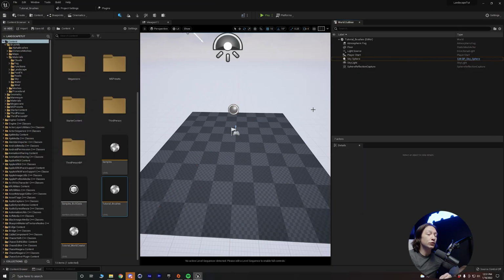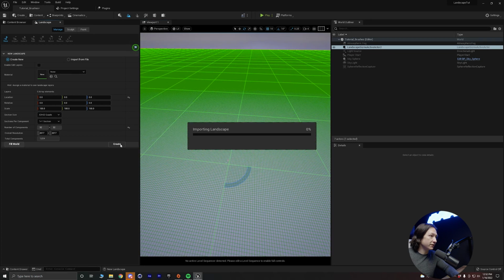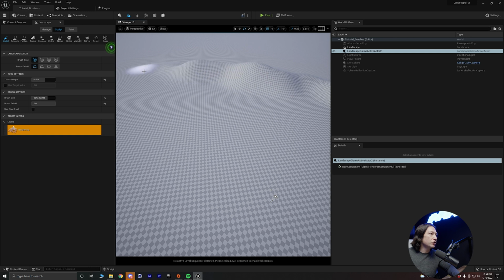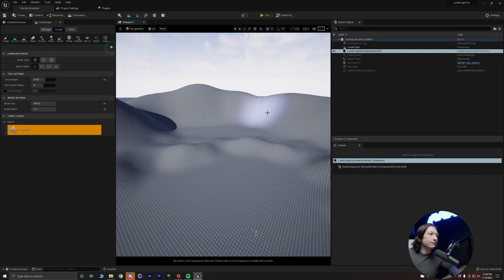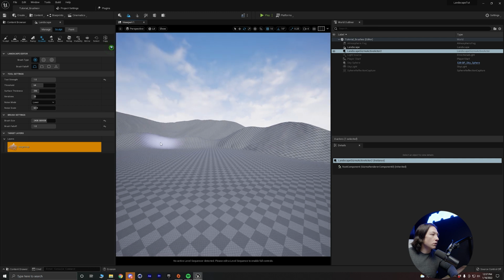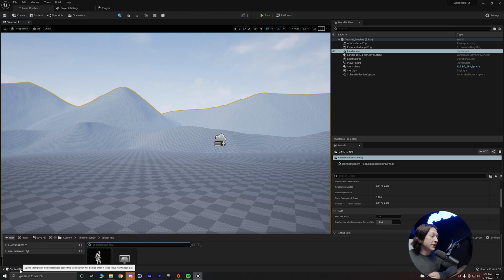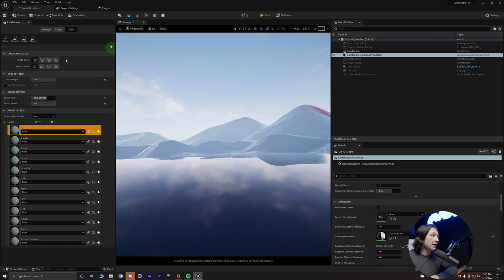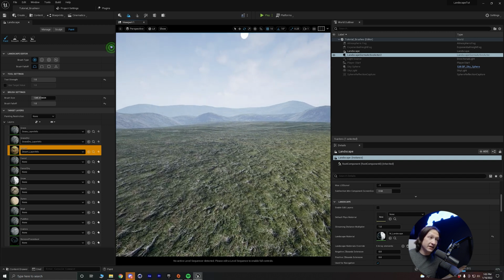BASIC LANDSCAPES IN UNREAL ENGINE 5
Landscapes in Unreal is basically like a paint brush. You're welcome. Happy arting and stuff.